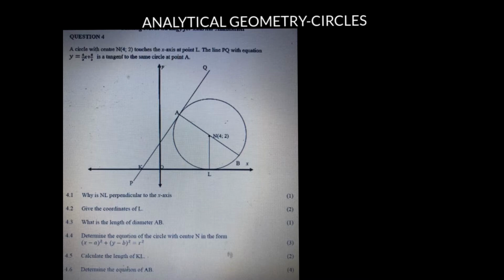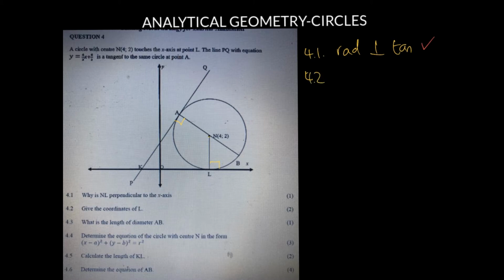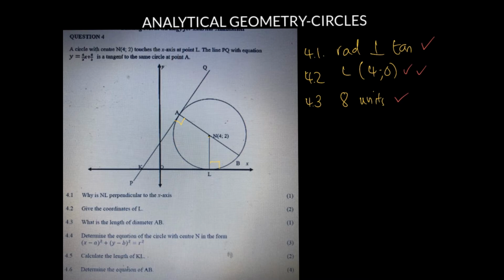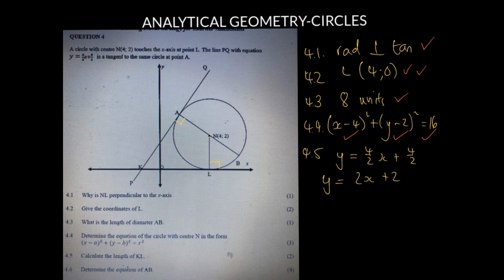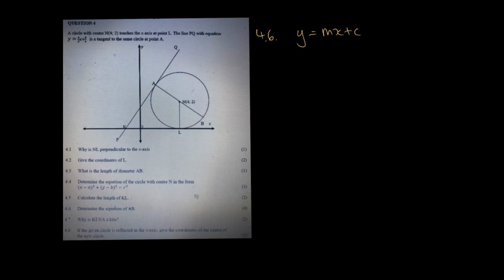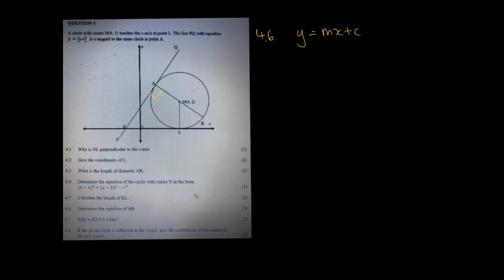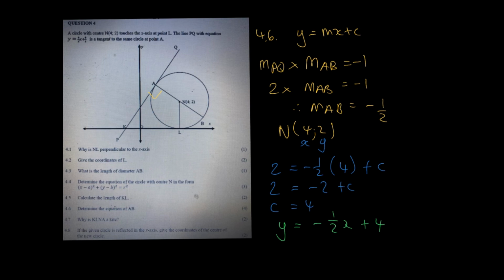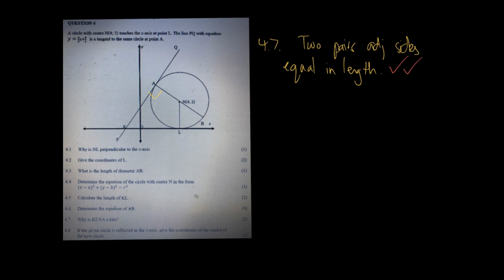Analytical Geometry Circles Gr 12